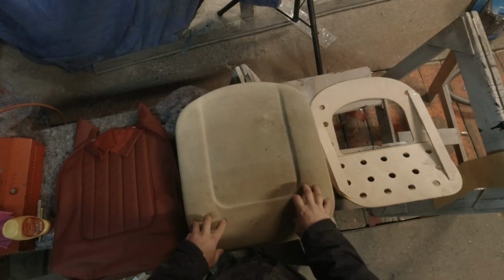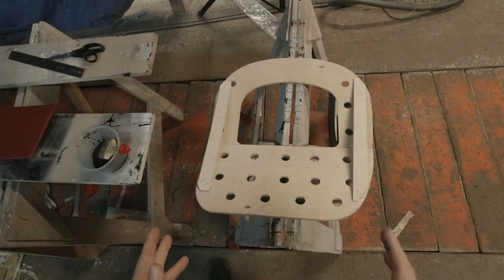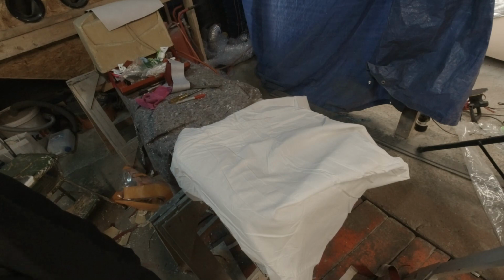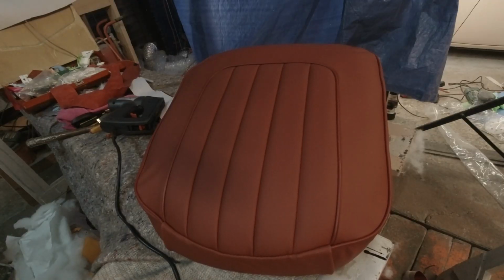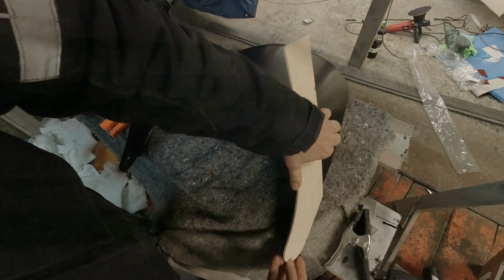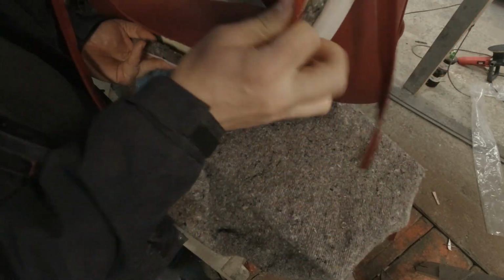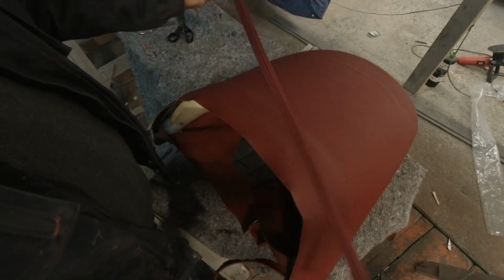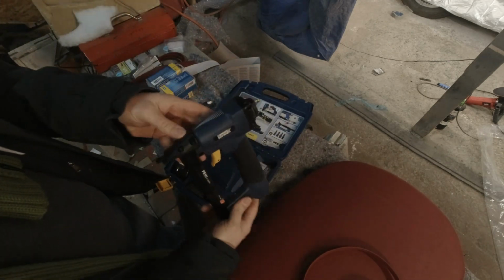The Austin Healey Project Season 2 - Episode 62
Seats!